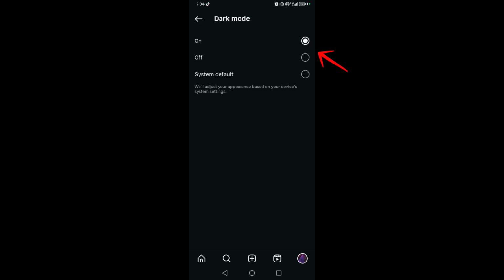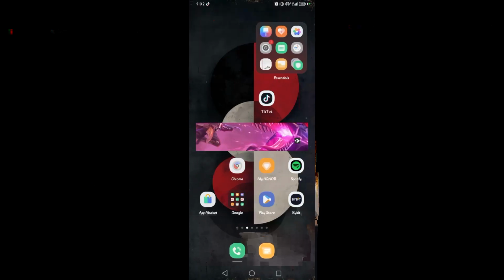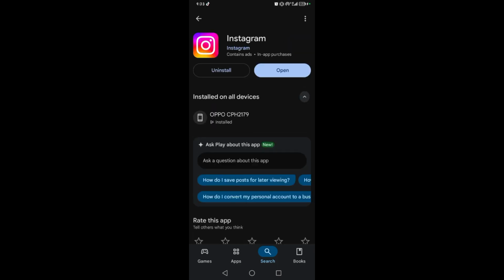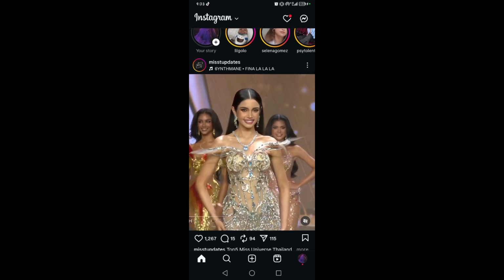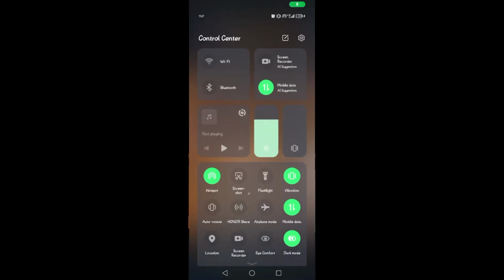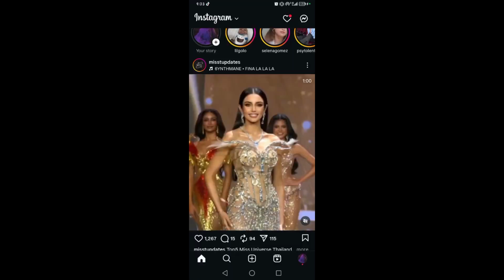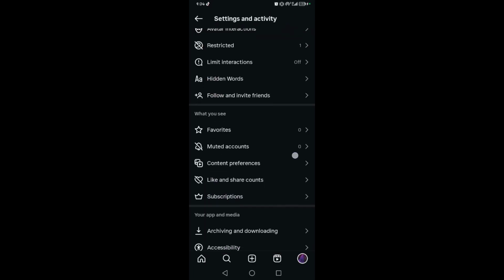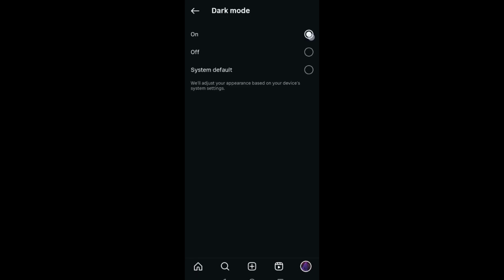How to Enable Dark Mode on Instagram 2025 (Step by Step)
Discover how to enable Dark Mode on Instagram in 2025 with this simple step-by-step guide. Dark Mode not only makes browsing easier on the eyes but can also help save battery life on your device.

This tutorial shows you exactly where to find the settings and how to turn on Dark Mode for a smoother Instagram experience.